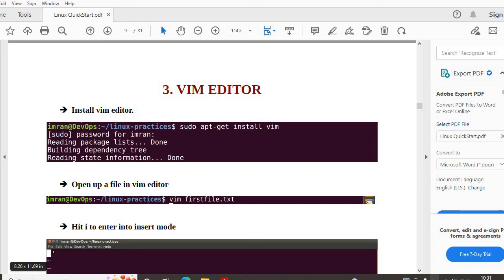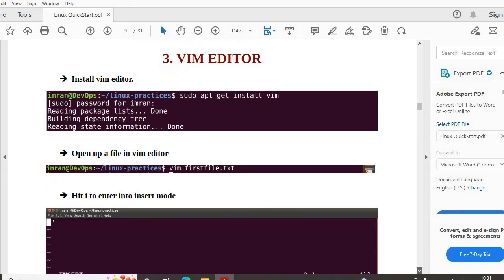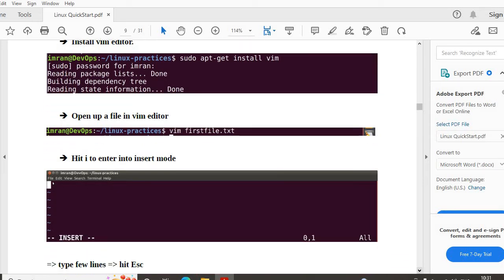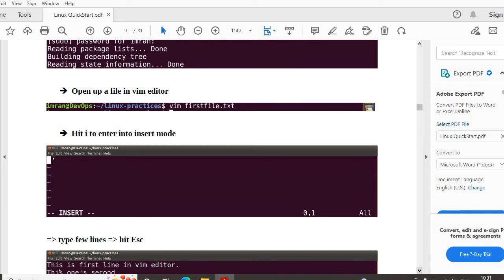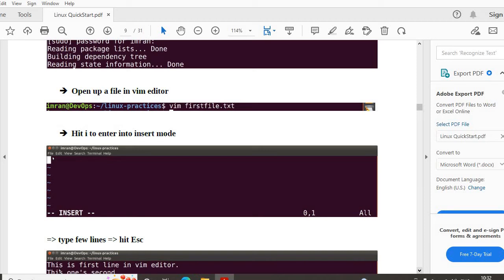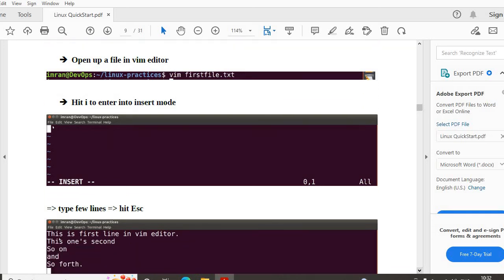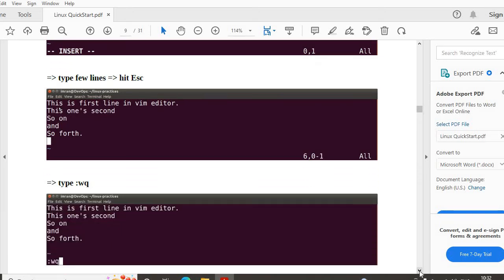'VI' Command & 'Cat' Command in Linux.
'VI' Command & 'Cat' Command in Splunk.